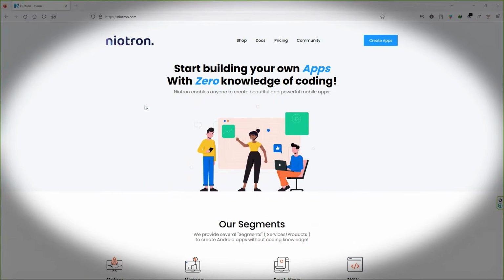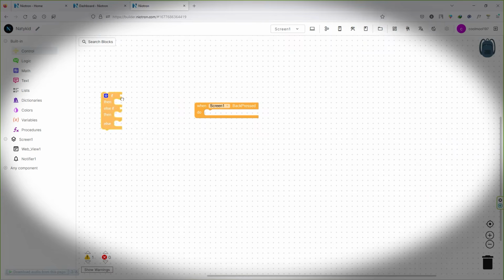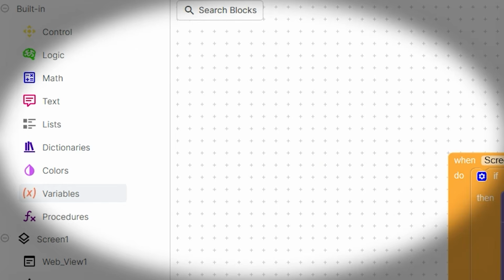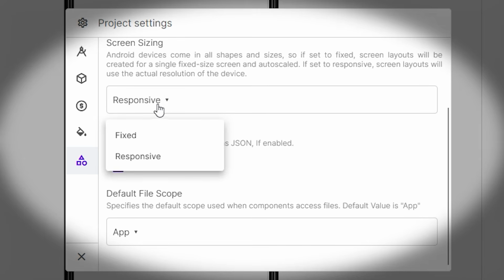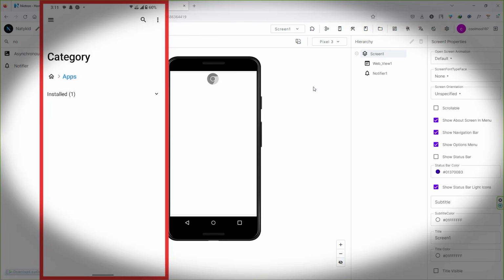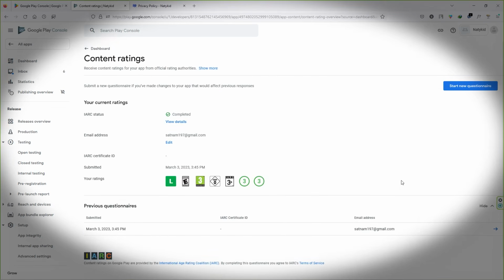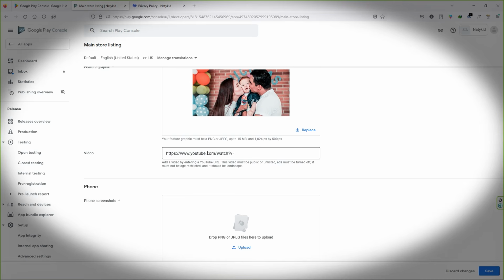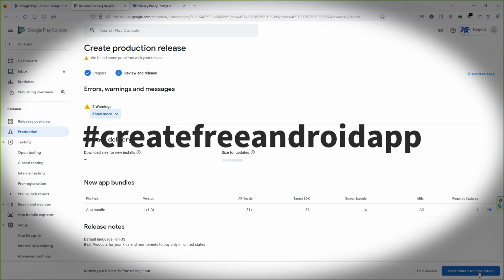How to Make a Free Android app + Publish in play store in 2023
Hey Guys, you're watching an updated video in 2023, Today I will show you how you can create a FREE Android app + Publish it on the play store. By watching this video, you will develop your android app without knowing a single line of code. We'll use a drag & drop app editor. In this video tutorial, we're converting our ecommerce website into an android app. Although you can correct any kind of website into the android app, there are a few requirements.

Requirements:-
1. Website theme design should be responsive. (Mobile friendly) ​
2. $25 registration fee of Google play console account (This is a one-time payment)

𝗟𝗶𝘀𝘁 𝗼𝗳 𝗺𝘆 𝗚𝗲𝗮𝗿👇
Pc Processor ➜
CPU Liquid Cooler ➜
DDR4 Ram ➜
2TB HDD ➜
Power Supply 650W ➜
CPU Case ➜
Redgear Pro Gamepad ➜
Logitech G PRO Gaming Headset ➜
Logitech G304 Mouse ➜
Sigma 56mm f/1.4 ➜
Clip Mic ➜
Audio Interface ➜
My Microphone ➜
Ring Light with Stand ➜
Tripod Mic Stand ➜
Drawing Tablet ➜